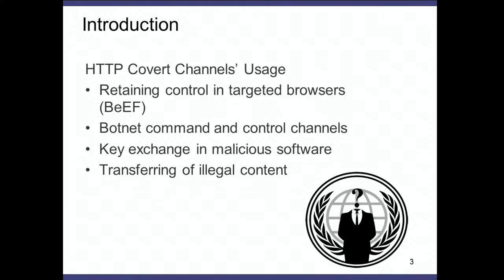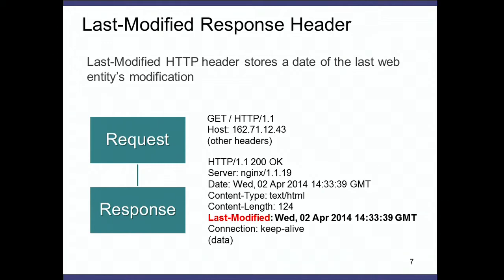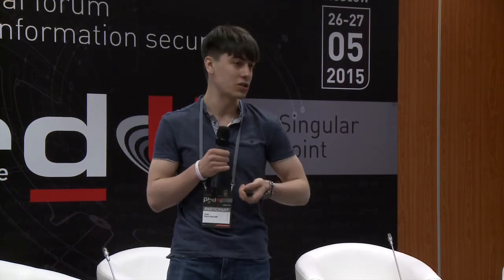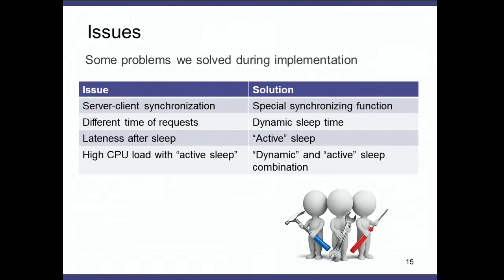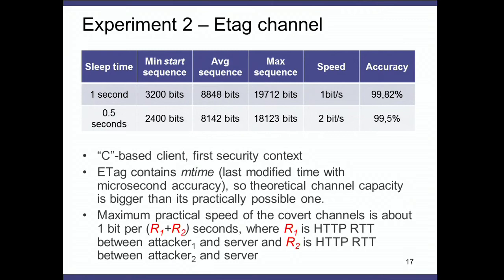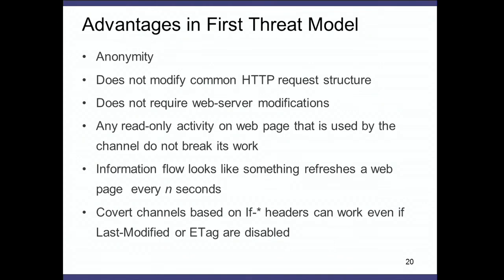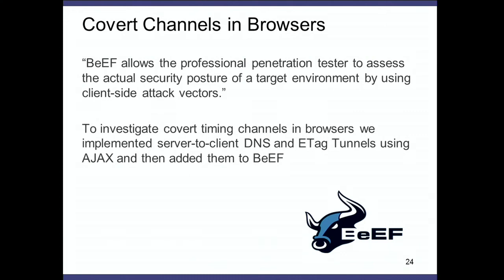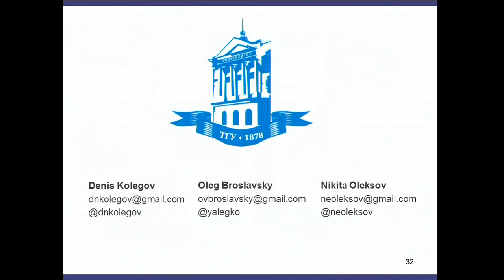Исследование скрытых каналов по времени на основе заголовков кэширования протокола HTTP